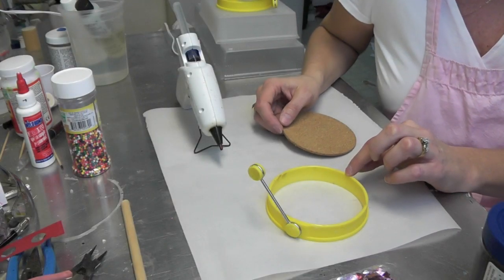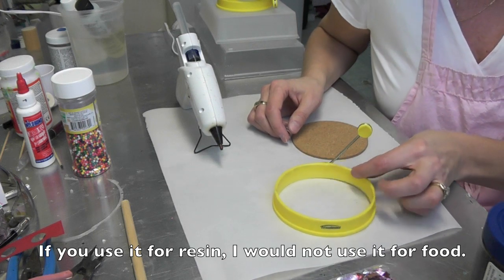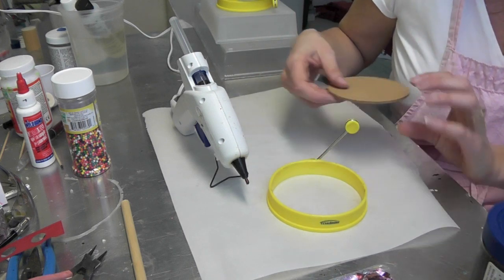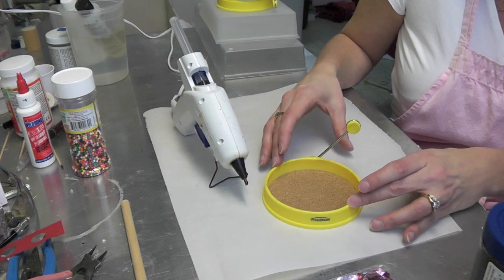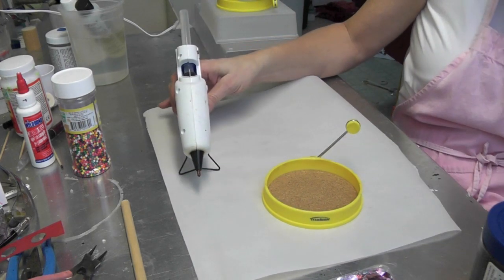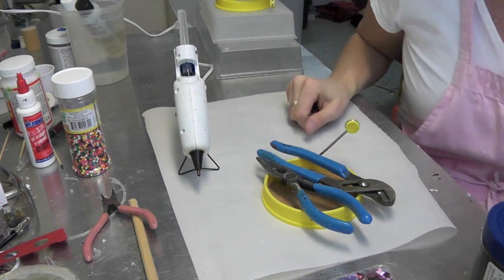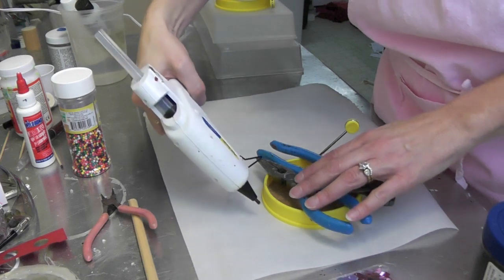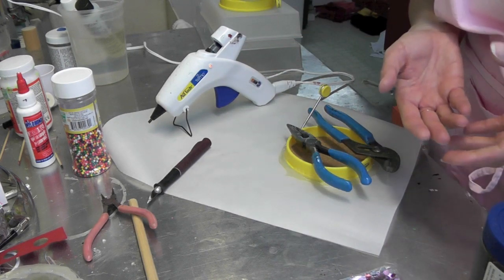How To Make A Coaster Mold